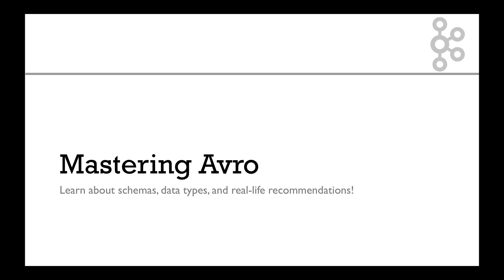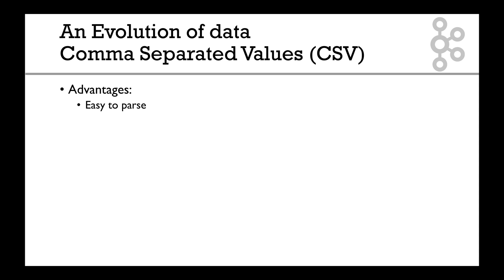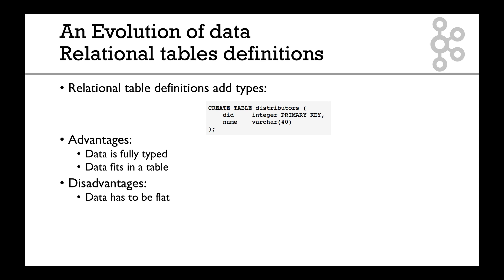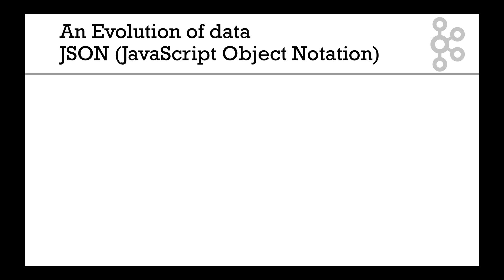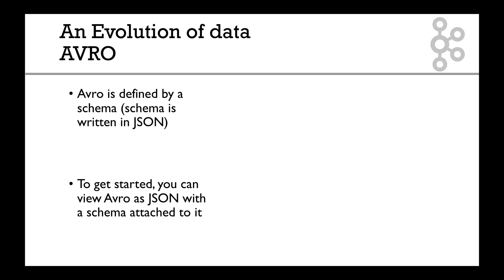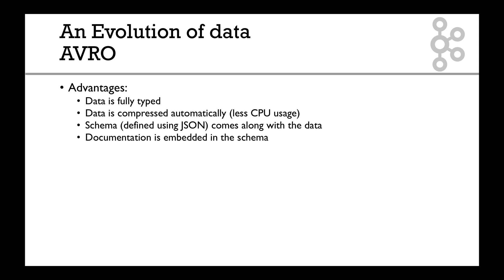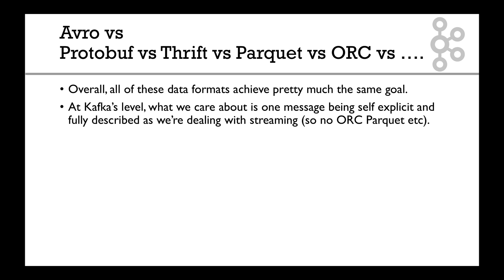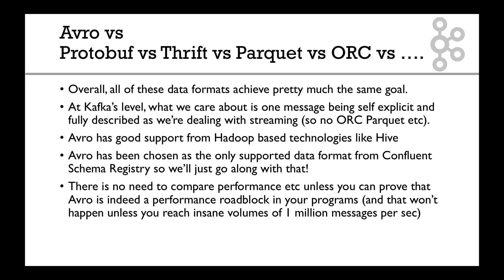Avro Introduction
Learn about Avro, a schema that adapts to the evolution of data!
Get the Kafka Confluent Schema Registry & REST Proxy course at a special price!